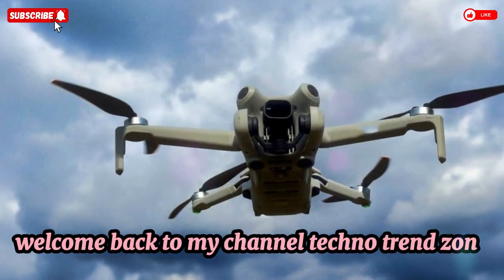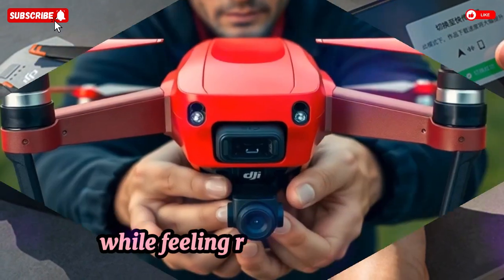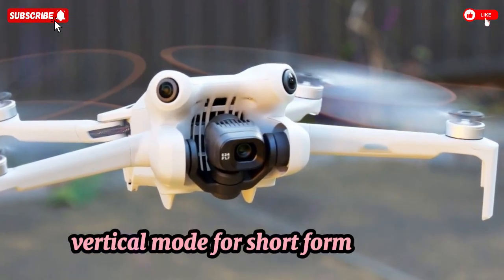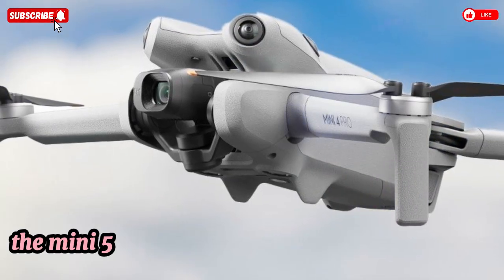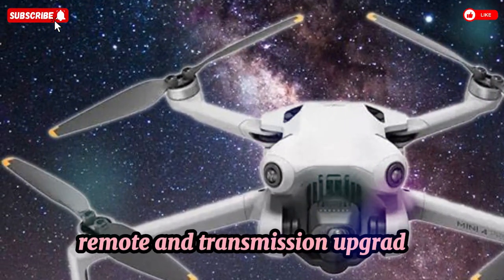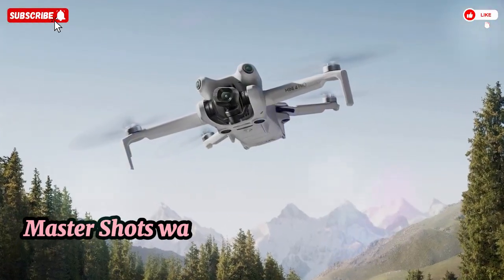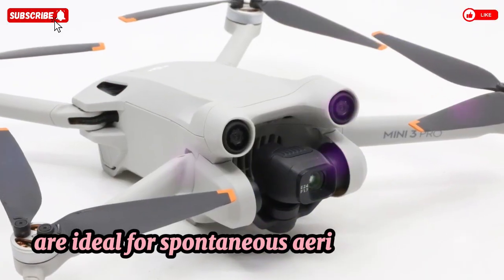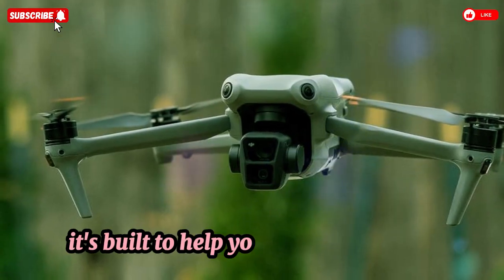DJI Mini 5 Pro Leaks - Full Specs, Pricing, and Release Date Schedule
In this detailed video, we dive into the latest DJI Mini 5 Pro leaks, confirmed features, expected pricing, and full release date roadmap. From camera upgrades to advanced AI tracking and sub-250g portability, this drone is redefining aerial videography. Whether you're a beginner or pro pilot, you won’t want to miss what's coming next in the DJI drone universe!